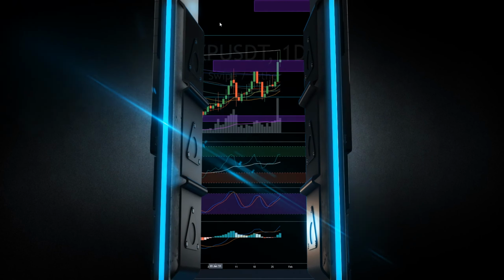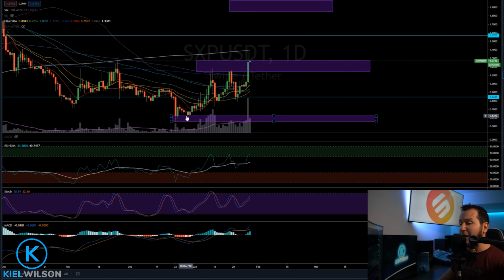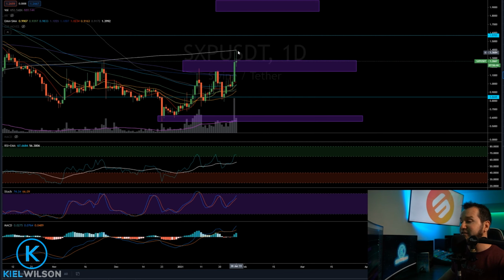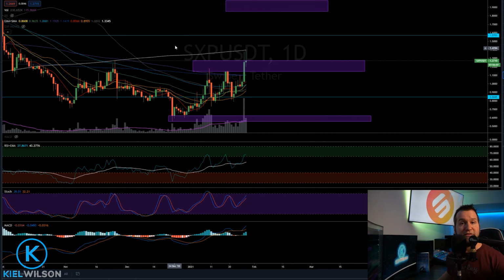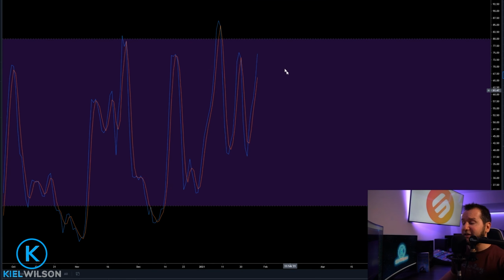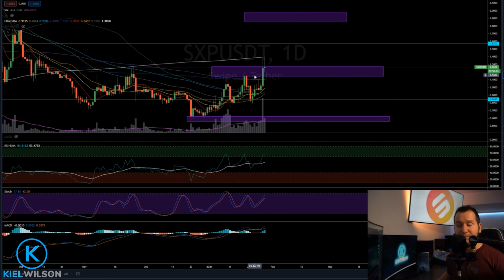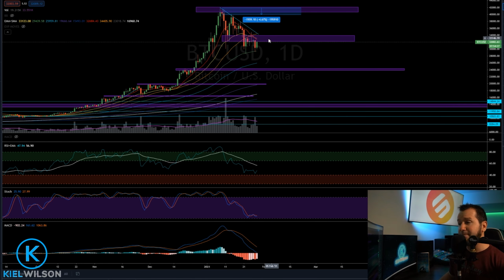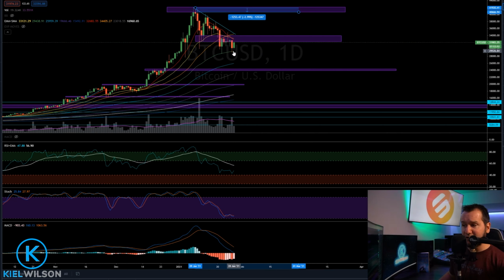SWIPE - PRICE ANALYSIS - IS SWIPE BECOMING BULLISH!?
Time for a Swipe price analysis! Is swipe becoming bullish!? Kiel takes a look at the swipe chart to get an idea as to where Swipe could be heading next!